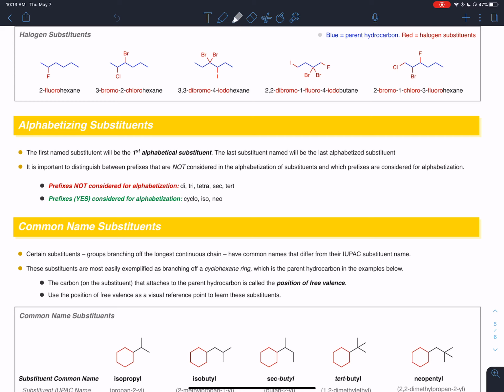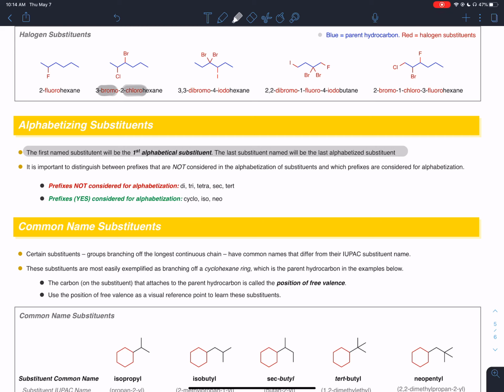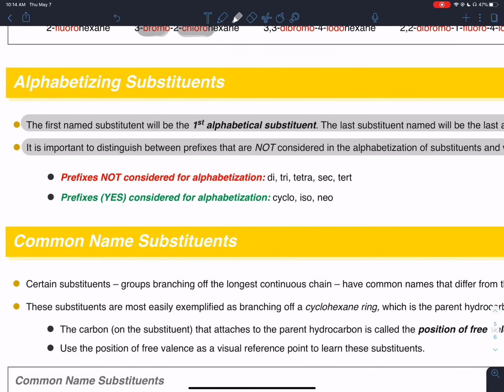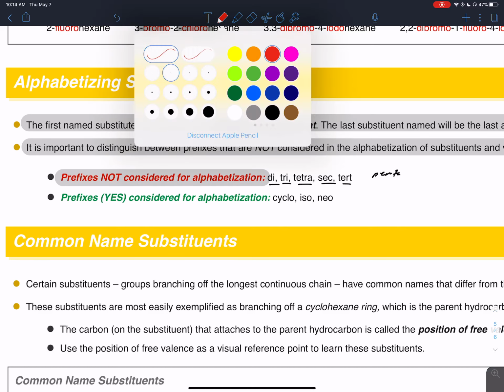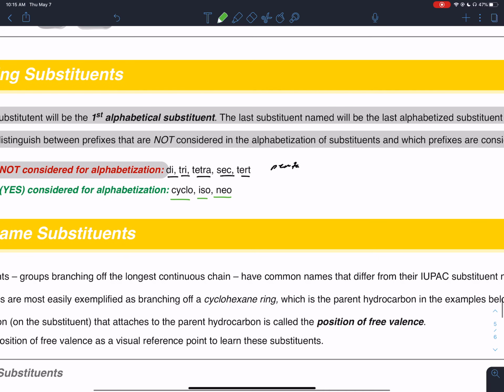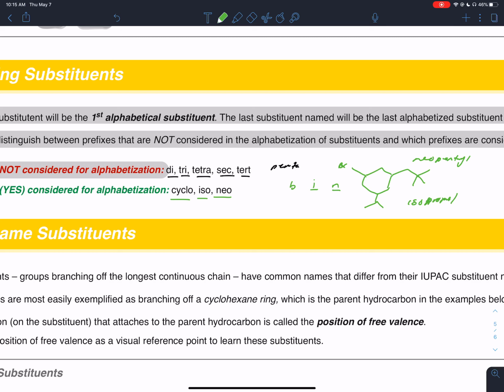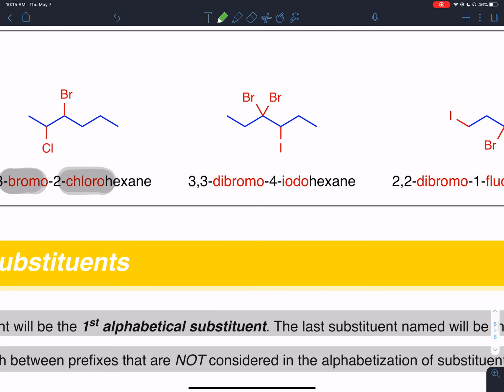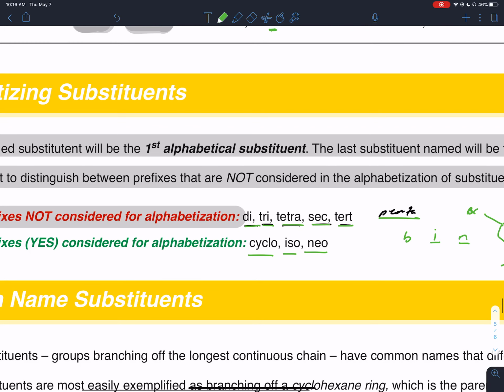IUPAC Nomenclature (9): Alphabetizing Substituents and Nuances Regarding Prefixes in Listing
Video Objective...
(1) To elaborate on alphabetizing substituents in IUPAC nomenclature.

(2) To distinguish which prefixes are / are NOT considered for alphabetization of a substituent when building an IUPAC name.

(3) To walk-through examples illustrating how to account for prefix-alphabetization nuances to clarify the rules regarding alphabetization.